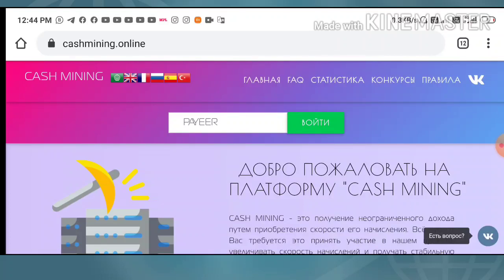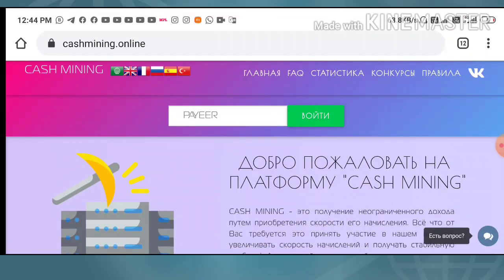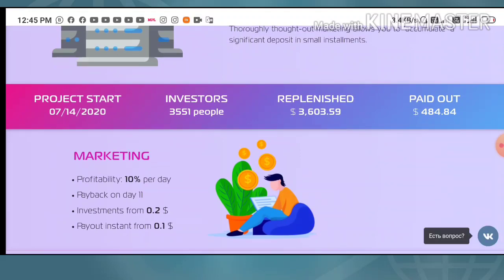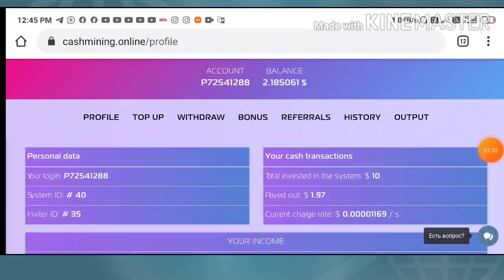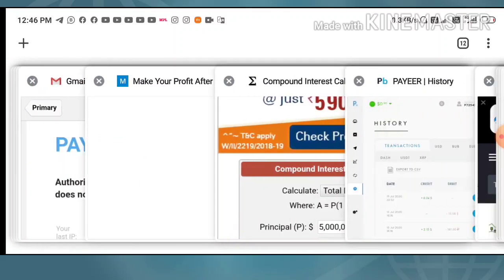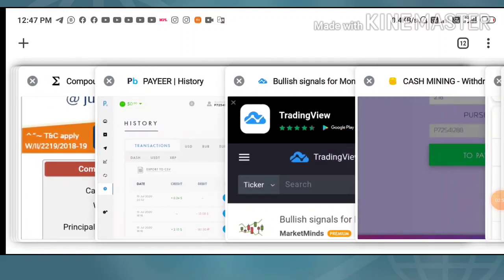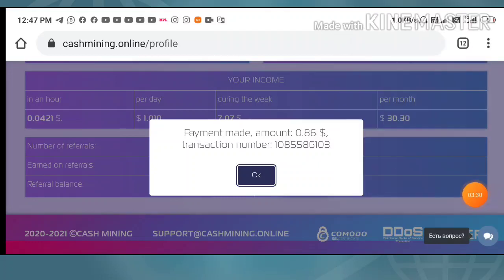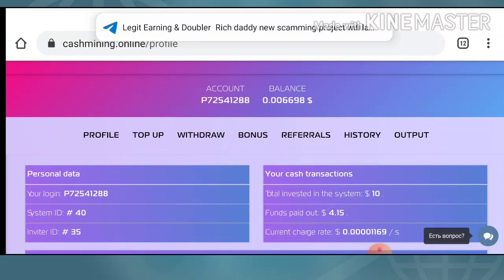Cashmining.online; Review of New dollar mining site! Status: 100% trusted, genuine & paying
Cashmining

Hyip Sites,
hyips daily,
hyip investment sites 2019,
hyip monitor,
 hyip review,
Hyip support,
hyip website
allhyip
online investment
hyip scam
investment opportunities
bitcoin investment
best investments
forex investing
top hyip monitors
investment funds
investing
top 10 hyip
btc hyip
gold investment
hyip investment plan
hyip companies
hyip strategy
investment that pays daily profit
hyip script
good hyip
hyip new
paying hyip
newhyip
best paying hyip programs online
hyipforum
legit hyip
hyip monitoring
legitimate hyip programs
hyips monitor
btc investment
hyip 2019
allhyipmonitors
trust hyip
hyip list
non hyip investment programs
hyip review